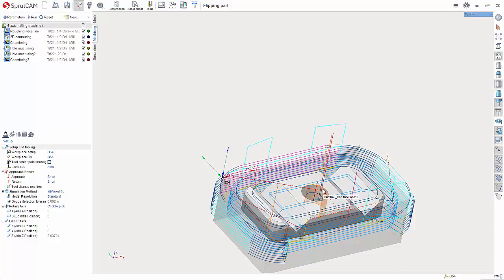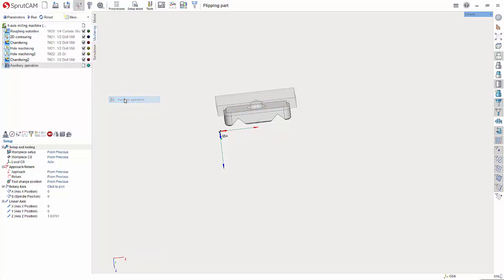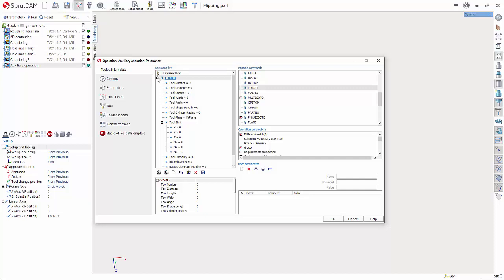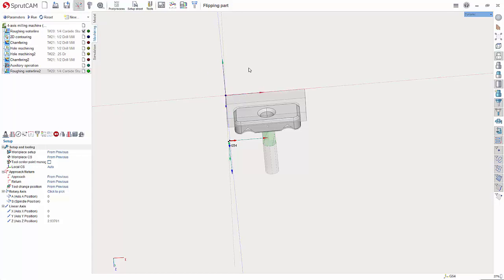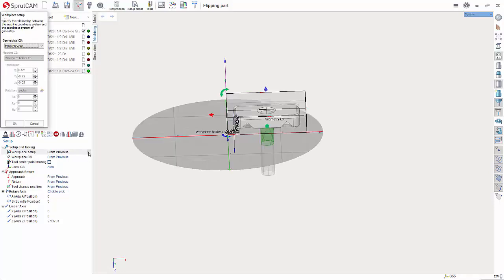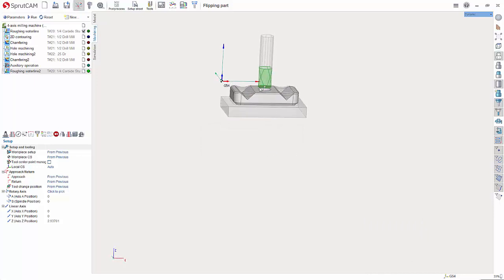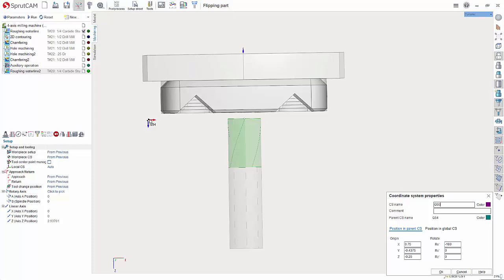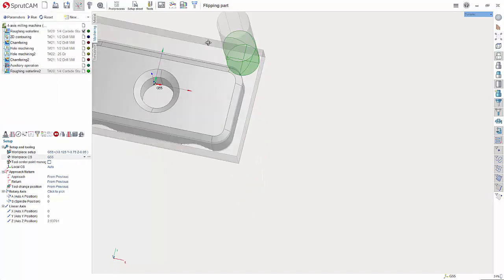SprutCAM 14: Flipping your Part for a new Work Offset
How to create a new work offset for a part flip (G55-59).